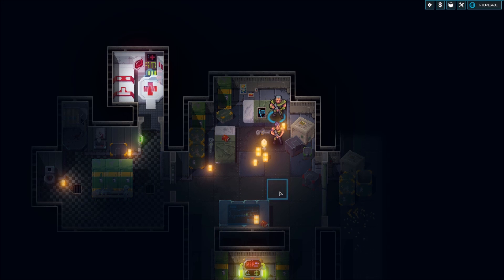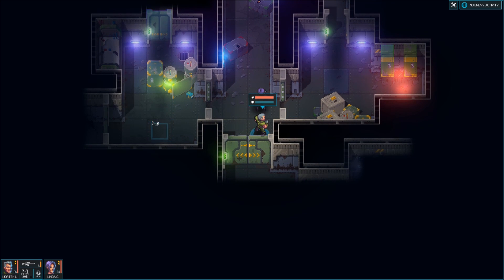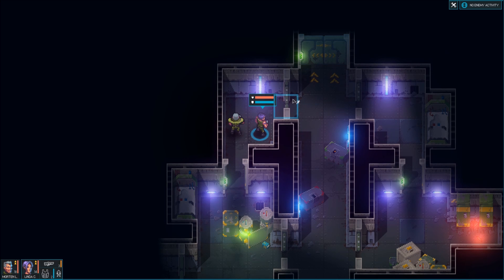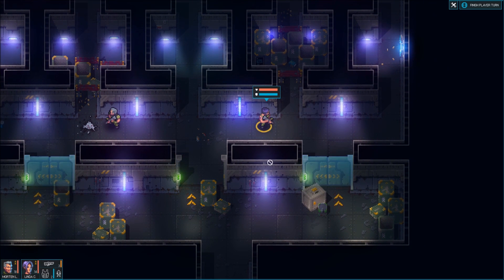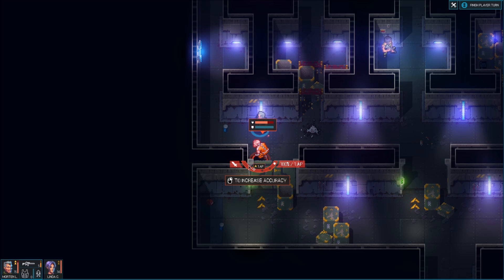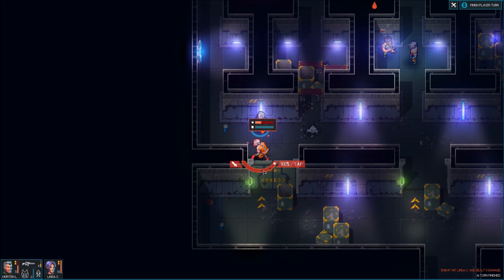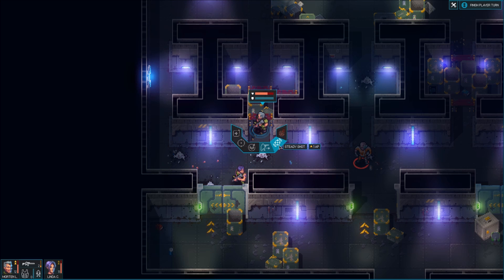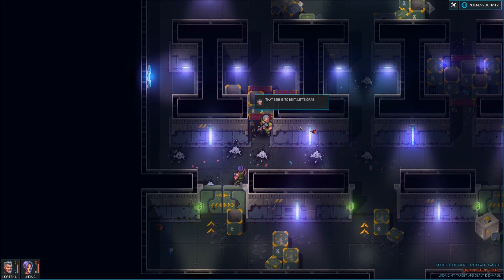Jabaspie Plays Halfway - Part 2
After finding our friend we need to decide our next move...

Be a part of the puzzle.  Everyone fits in here!

Halfway is a turn-based strategy RPG taking place a few hundred years into the future. Humanity has begun to colonise new worlds and until now, they were alone…

All Channel Art provided by Holli Lutes

If you enjoyed the video, please consider clicking the like button.  It really helps the channel out.

My name is Joash (also known as JabAspie). While I have always had a deep passion for games and the stories they tell it wasn't until recently that I decided to share that passion with the world.
Video games, movies, books all helped me deal with my social anxiety growing up.  They helped inform the way I could engage in a world that I didn't feel like I fit into.
This lead to an overarching view that life, in general, is just one giant puzzle which we are all pieces trying to find a place to fit in.
Four years ago I was diagnosed with autism spectrum disorder which not only helped me understand my difficulties in many was from friends, family,
career but also drove me to want to create a place where everyone no matter how oddly shaped they feel could come and be accepted.  To "fit in".  Which leads to the creation of JabAspie (JAB - initials Aspie - short for Aspergers)
This is your official invitation to join me and all the other puzzle pieces in having fun, exploring games and their ideas, and maybe a little about life every once in a while.
Love you all and to check out my stuff links are in the signature,

Joash A.K.A JabAspie